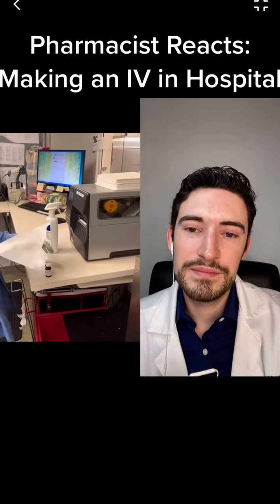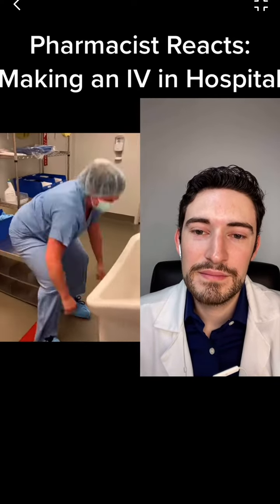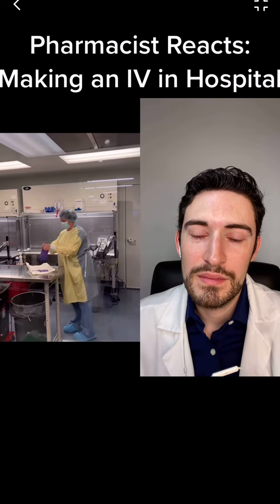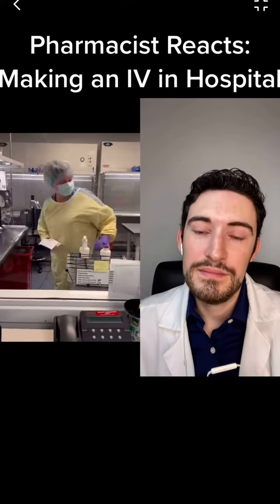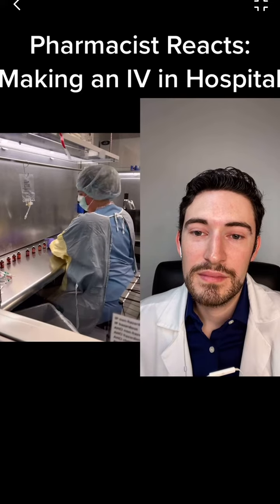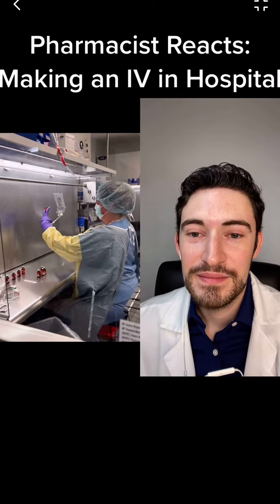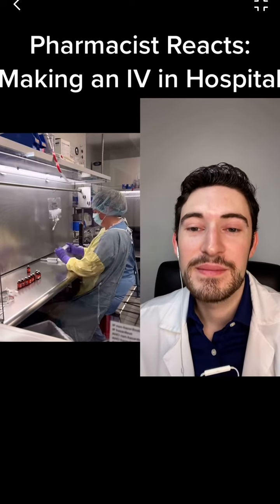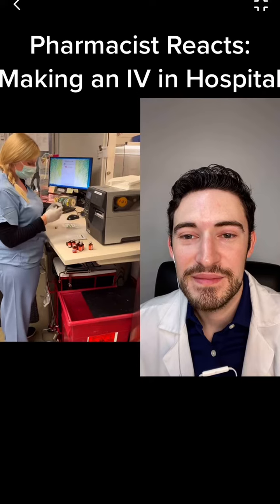WATCH HOW TO MAKE AN IV MEDICATION IN THE HOSPITAL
Most IV medications you receive in the hospital need to be made. There’s sterile procedures that have to be followed or it can lead to contamination or the patient could have an infection.